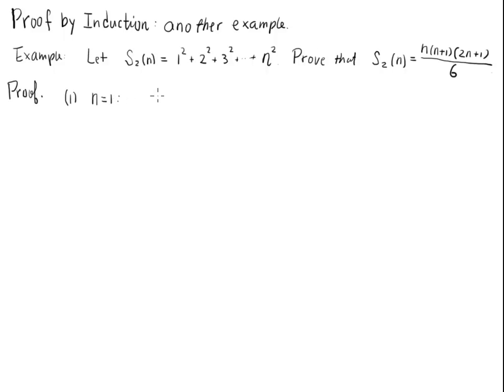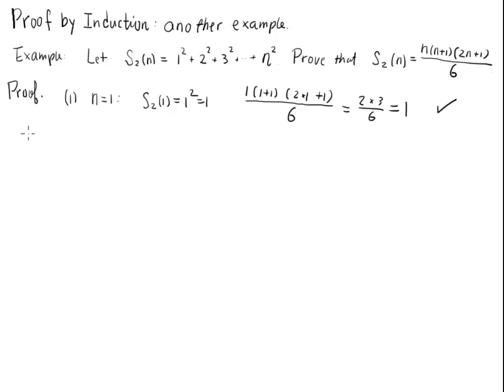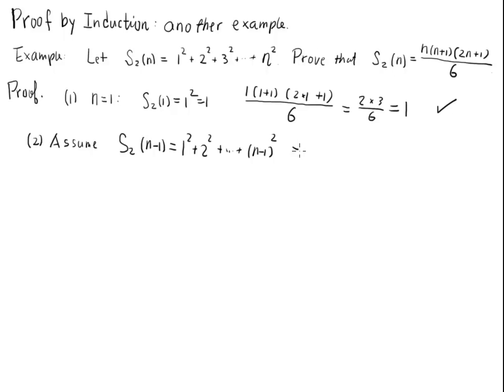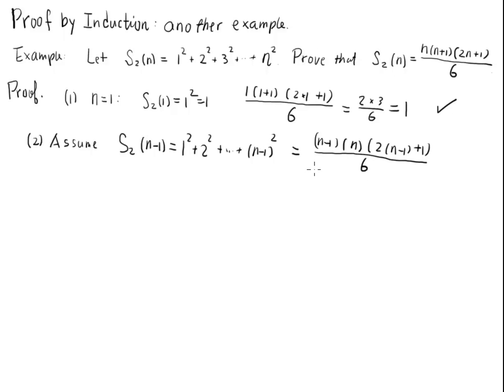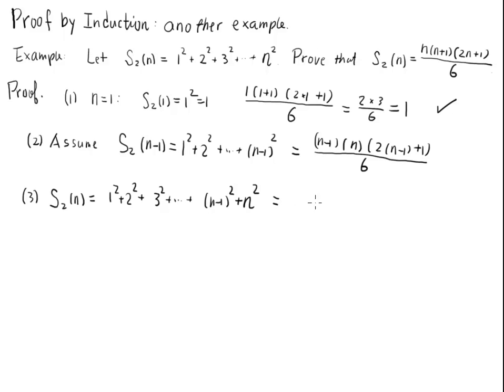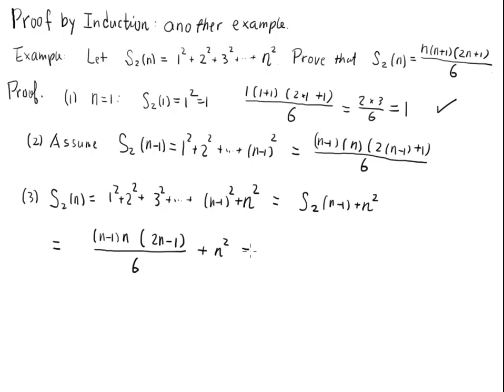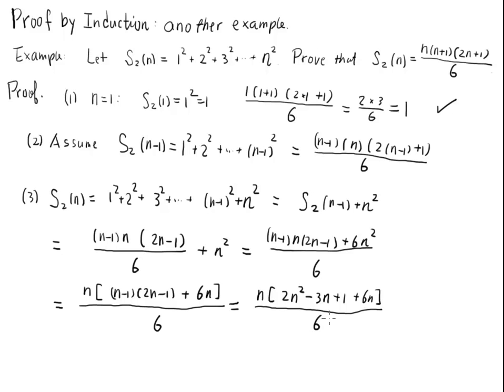Proof by Induction 02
Proof by induction, Example 2.